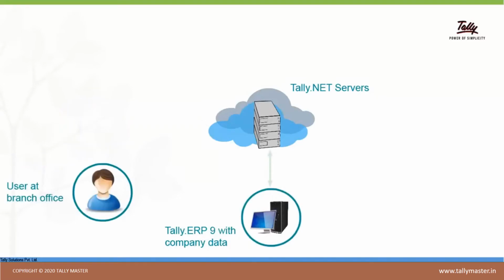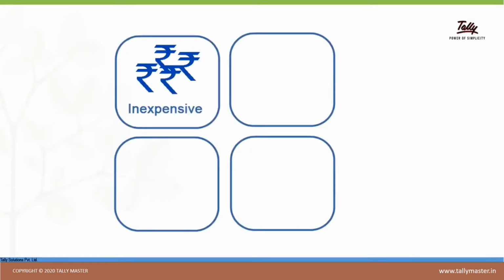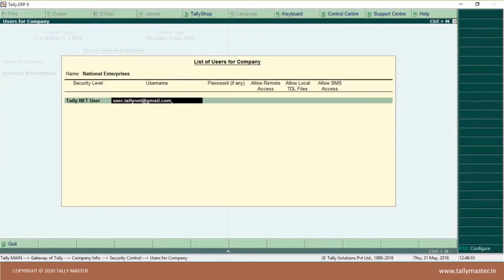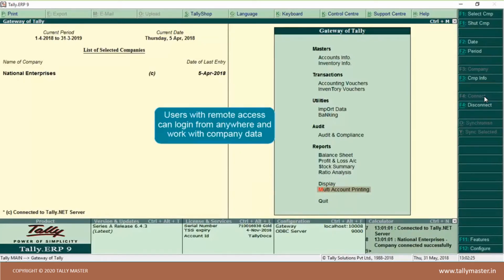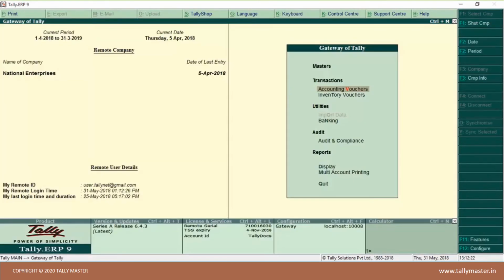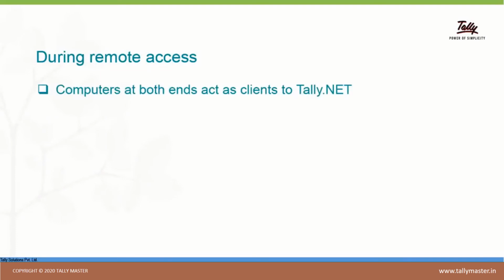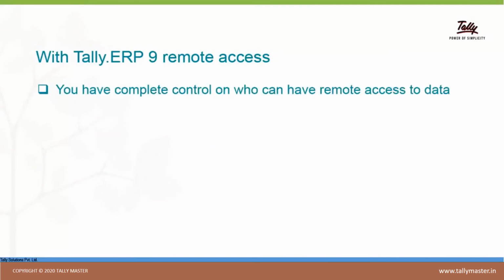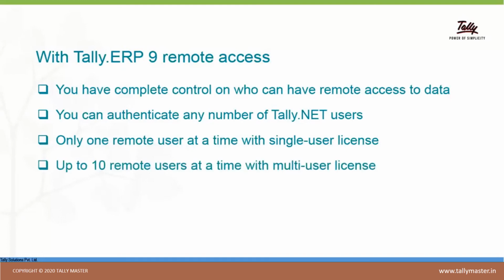Remote Access in Tally - Tally Master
This video explains how tally data can be accessed remotetly through internet